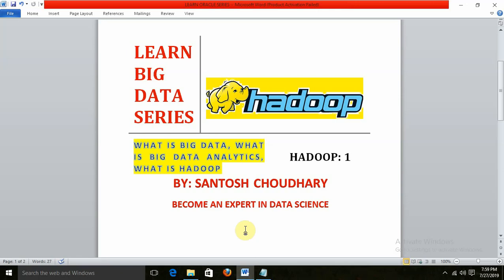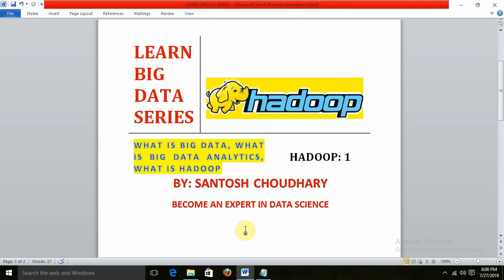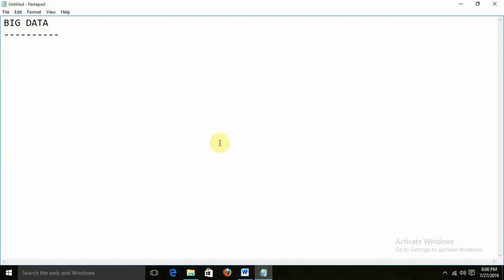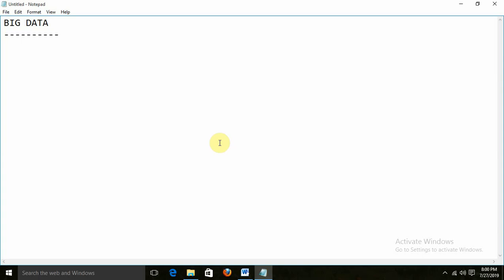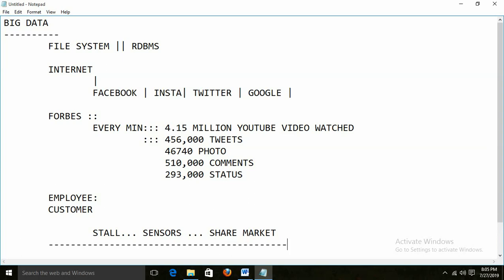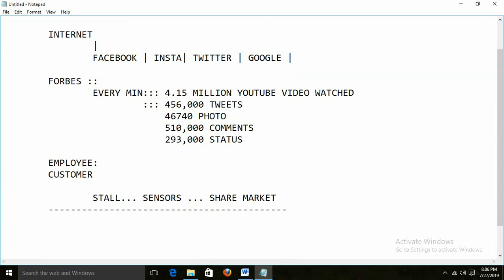BIG DATA - HADOOP TUTORIALS BY : SANTOSH CHOUDHARY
TUTORIALS FOR  BIG DATA | HADOOP | HADOOP ECO SYSTEM | HDFS | MAP REDUCE | PIG | HIVE